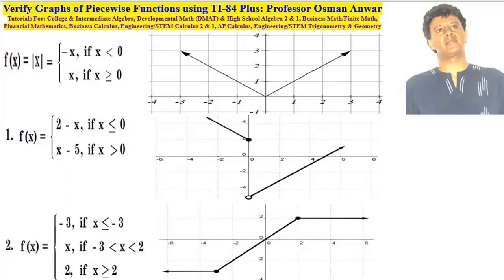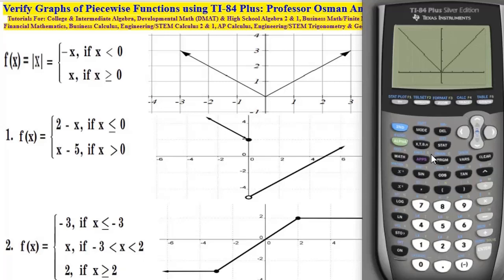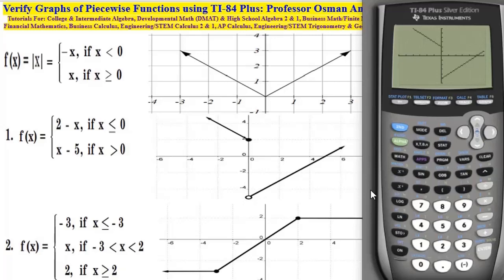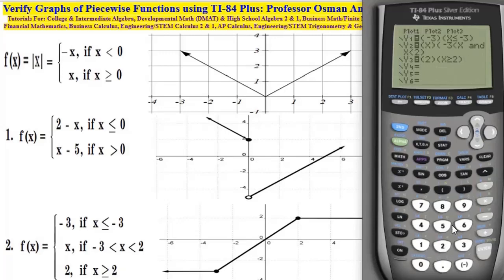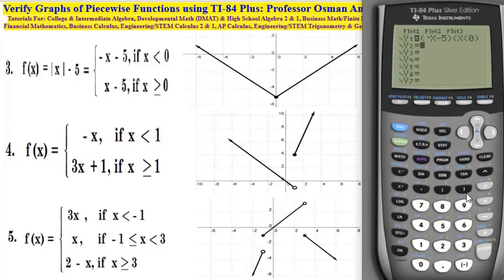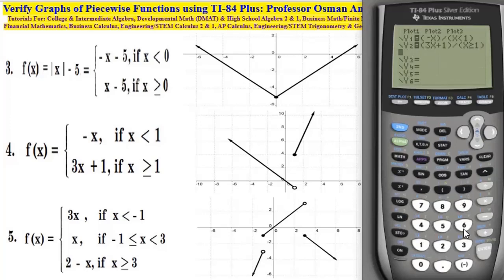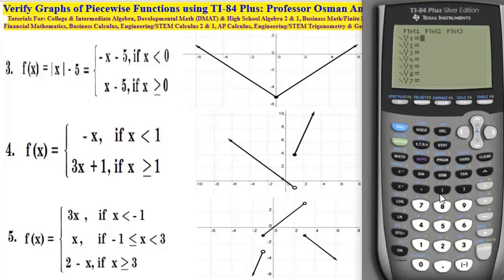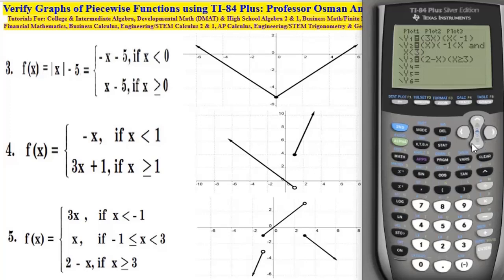How to graph Piecewise Function using Technology – TI-84 Plus (Video 2 of 4): Osman Anwar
Verify Graphs of Piecewise Functions using TI-84 Plus: Professor Osman Anwar

Tutorials For: College & Intermediate Algebra, Developmental Math (DMAT) & High School Algebra 2 & 1, Business Math/Finite Math, Financial Mathematics, Business Calculus, Engineering/STEM Calculus 2 & 1, AP Calculus, Engineering/STEM Trigonometry & Geometry

* Circle and Parabola Piecewise Functions
* Ellipse and Linear Piecewise Functions
* Hyperbola and Parabola Piecewise Functions
* Ellipse and Hyperbola Piecewise Functions
* Absolute Value and Linear Piecewise Functions
* Linear Piecewise Functions
* Constant and Linear Piecewise Functions
* Quadratic and Linear Piecewise Functions

Four Channels and Videos

2) Channel 2 - This Channel: Engineering/STEM Calculus 2 & Calculus 1 and High School AP Calculus Tutorials: Osman Anwar

* Channel 2 Video 1: Calculus 2 - Engineering/STEM Calculus and AP Calculus Examples Part 1 – Tutorials: Osman Anwar

* Channel 2 Video 2: Calculus 2 - Engineering/STEM Calculus and AP Calculus Examples Part 2 – Tutorials: Osman Anwar

* Channel 3 Video 2: Advice/Recommendation - Fundamentals/Basics: Basic Arithmetic Operations and Algebra Basics: Solve Equations: Osman Anwar

* Channel 3 Playlist 1: Trigonometry & Geometry: University/College Trigonometry and High School Geometry Examples Tutorials: Osman Anwar

4) Channel 4: Engineering/STEM College Algebra & Development Math and High School Algebra 2 & Algebra 1 Tutorials: Osman Anwar

* Channel 4 Video 1: College Algebra and High School Algebra 2 & Algebra 1 Tutorial Examples: Osman Anwar

* Channel 4 Video 3: Advice/Recommendation - Fundamentals/Basics: Basic Arithmetic Operations and Algebra Basics: Solve Equations: Osman Anwar

* Channel 4 Playlist 1: College Algebra, Developmental Math (DMAT), and High School Algebra 2 & Algebra 1 Tutorial Examples: Osman Anwar